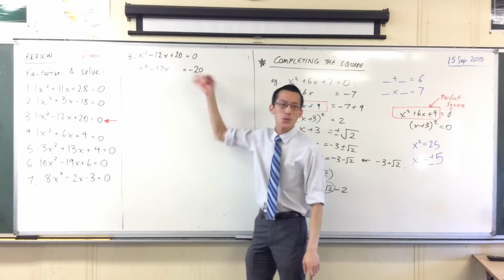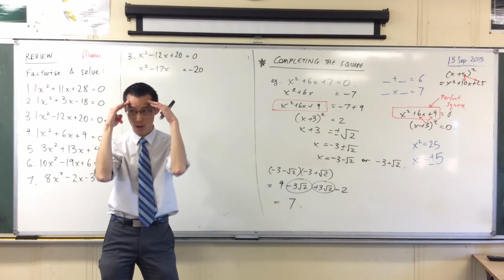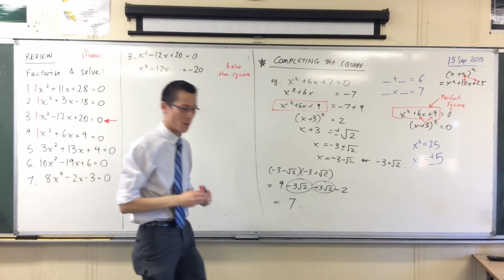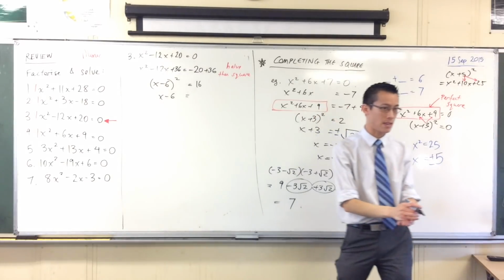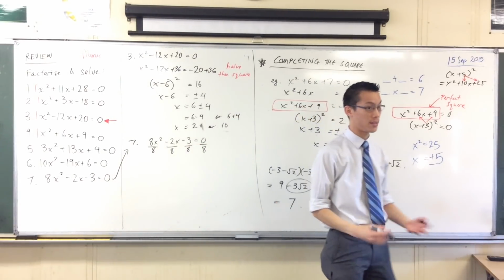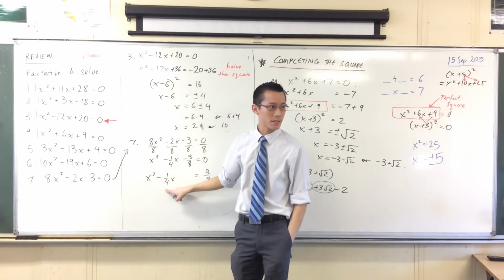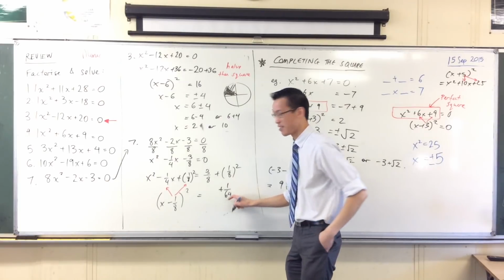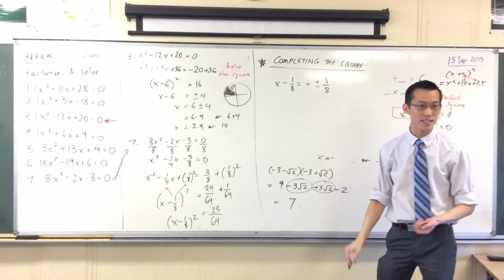Completing the Square (2 of 2: Example)